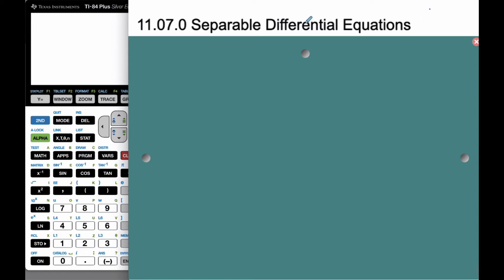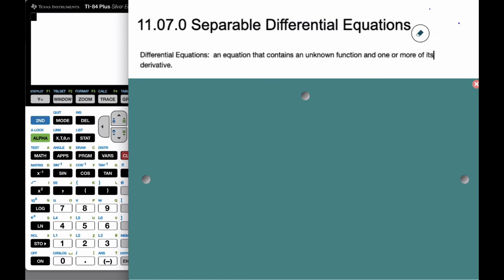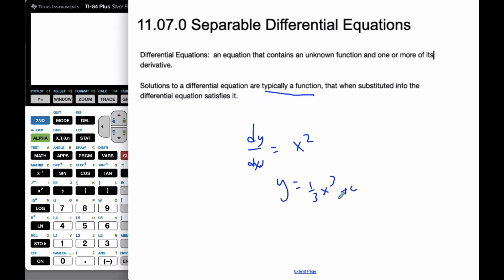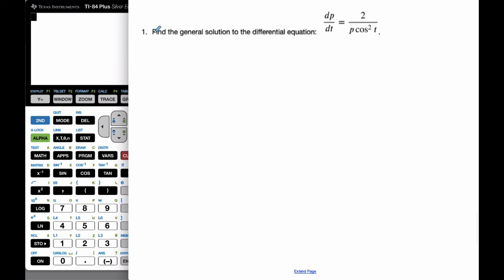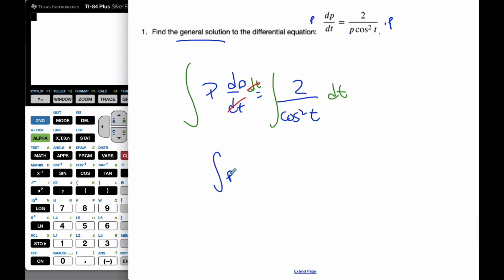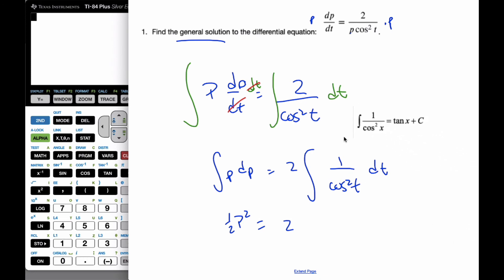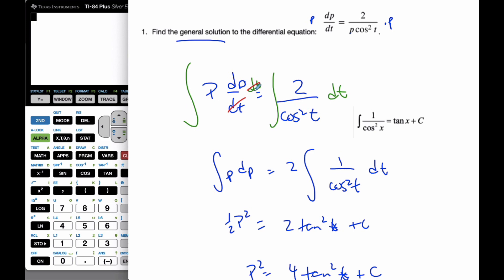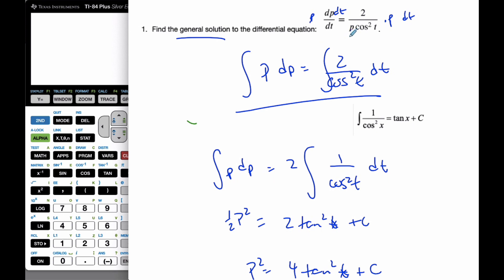IB MAI HL - 11.07.0 Separable Differential Equation Intro